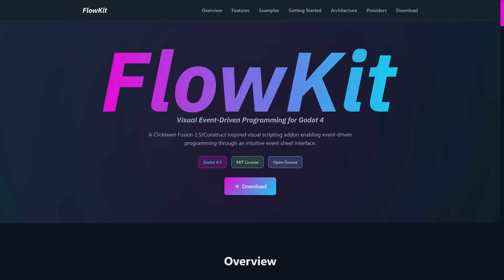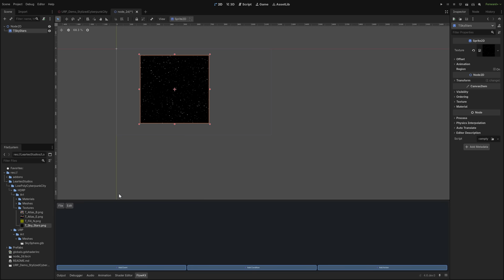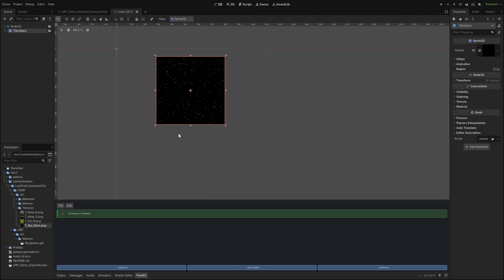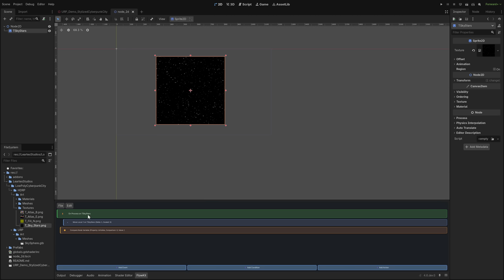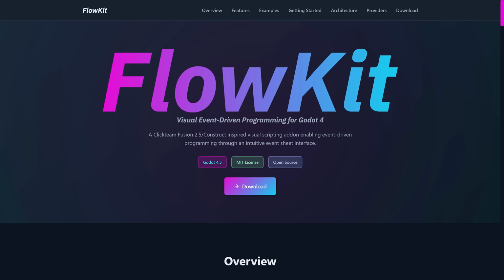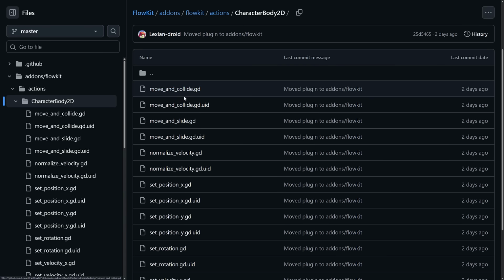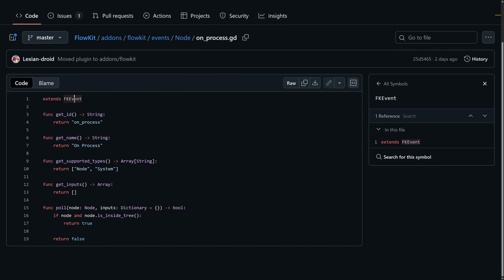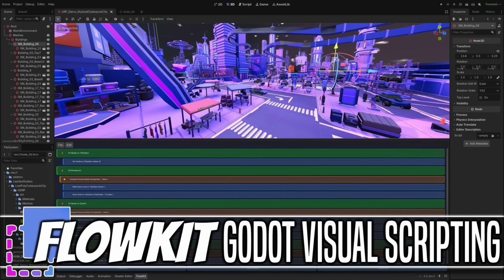FlowKit -- BRAND NEW Godot Visual Programming Language!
Flowkit is a brand-new open-source project for Godot 4.5+ that brings ClickTeam Fusion/GDevelop/Construct 3 type visual programming to the Godot game engine.  It's highly extensible and could be the kernel of a very cool community effort.  With some work this could be an awesome project for new Godot developers looking for an alternative to GDScript.